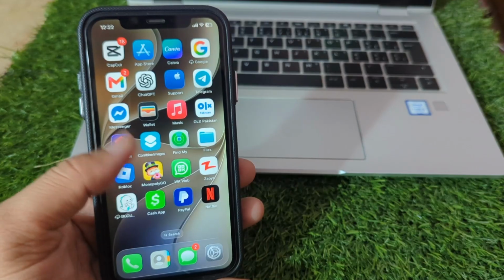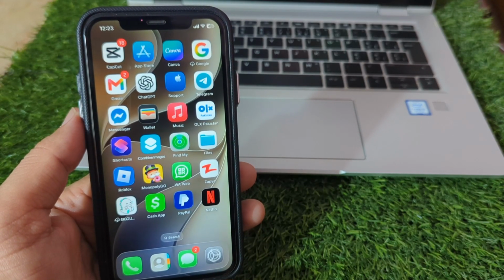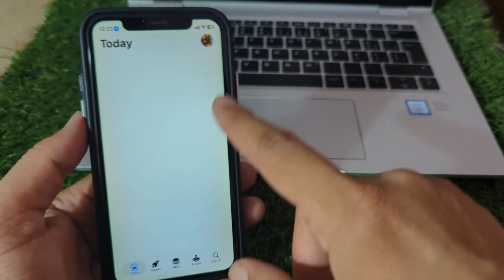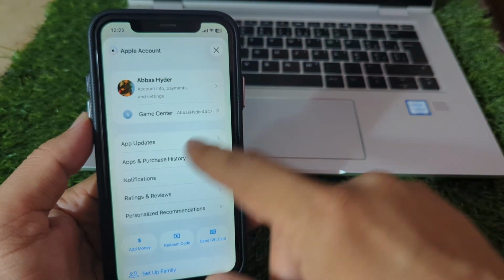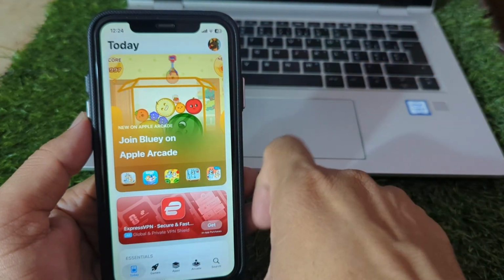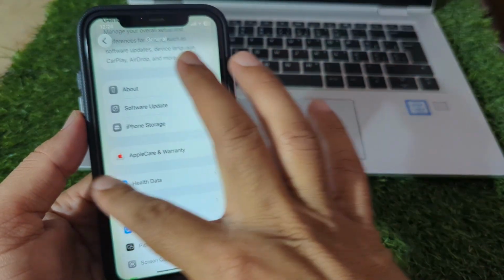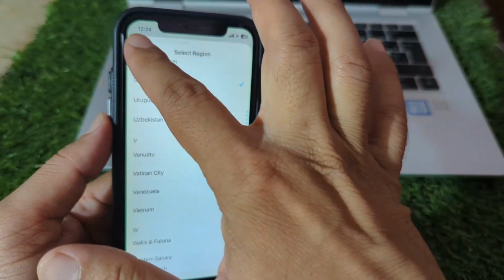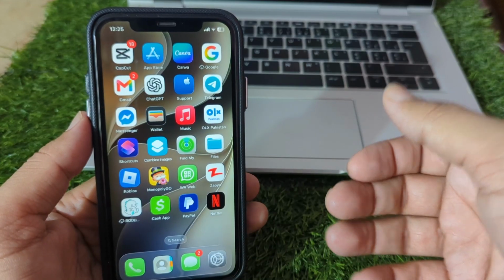How To FIX App Crashing On iOS 27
Apps keep crashing or closing instantly on iOS 27? Here are 5 fixes that actually work.

iOS 27 Beta broke compatibility for lots of apps. Instagram, WhatsApp, games, banking apps just close on open. In this video I’ll show you the exact steps to stop app crashes without deleting your data.

Fixes covered:
0:00 Why apps crash on iOS 27
0:20 Fix 1: Offload app instead of delete - keeps data
1:05 Fix 2: Background App Refresh toggle trick
1:40 Fix 3: Reset iPhone settings - no data loss
2:25 Fix 4: Clear app cache + update method
3:10 Fix 5: Last resort - reinstall with iCloud data
3:50 How to check if app is iOS 27 compatible
4:15 When to wait for app update vs downgrade iOS

This works for all iPhones on iOS 27 Beta + stable. No PC needed.

Comment which app is crashing for you + your iPhone model. I’ll reply with the best fix for that specific app.
*Keywords, comma-separated:*
how to fix app crashing iOS 27, iOS 27 apps keep closing, iPhone apps crashing iOS 27 fix, apps not working iOS 27 solution, fix app crashes iOS 27 beta, iOS 27 app compatibility issue, Instagram crashing iOS 27, WhatsApp closing iOS 27